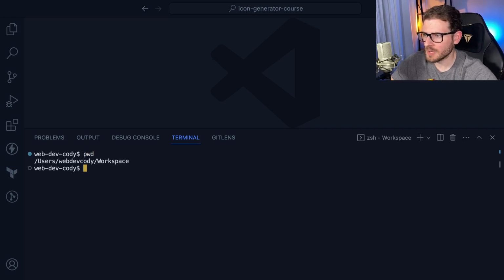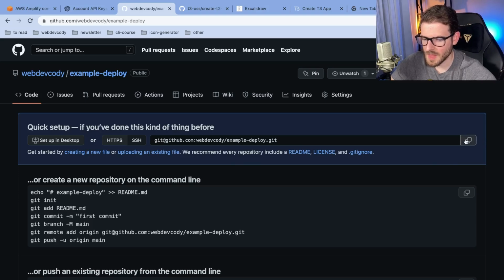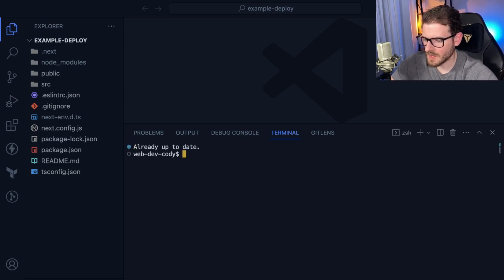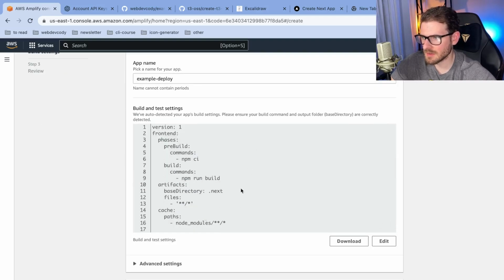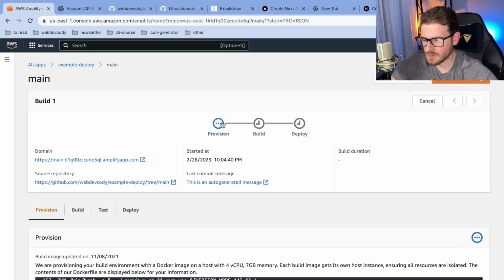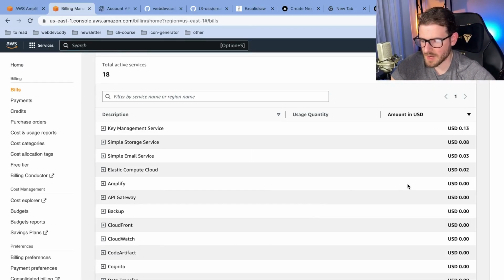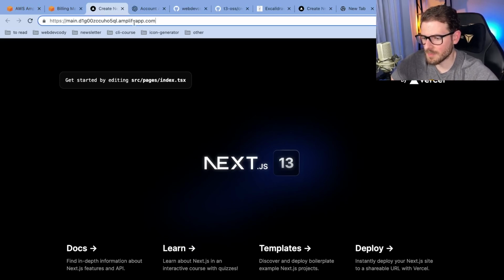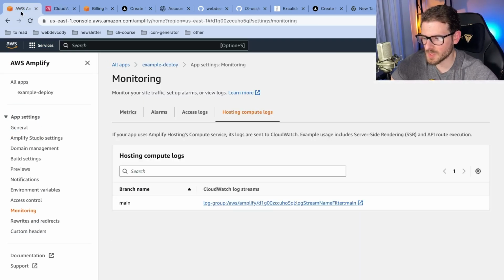How to easily deploy your nextjs application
using aws amplify, takes like 5 minutes or less.